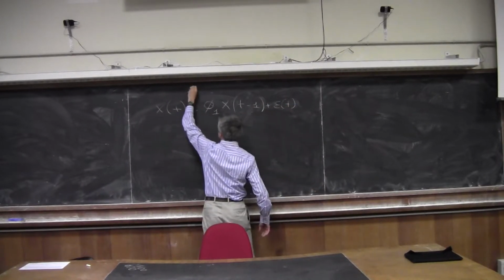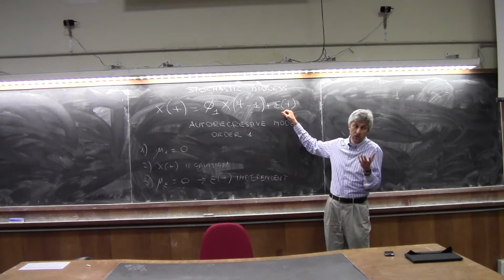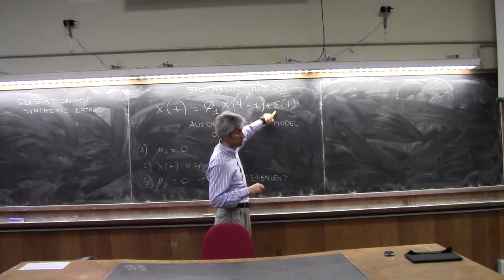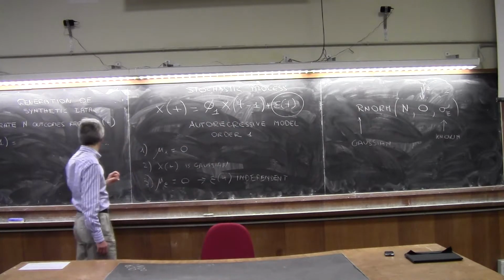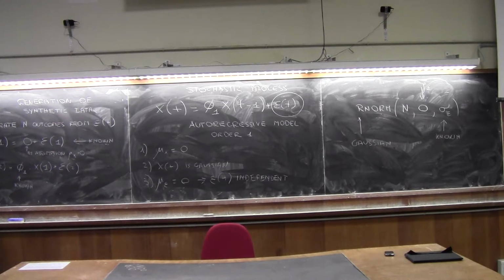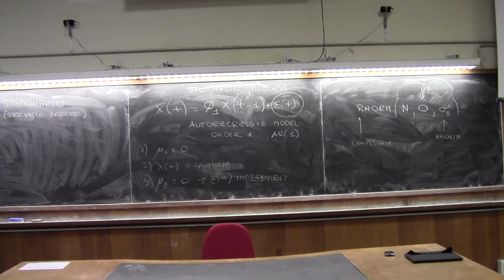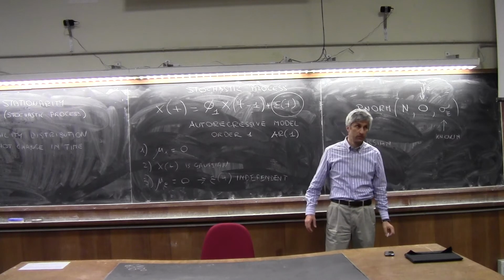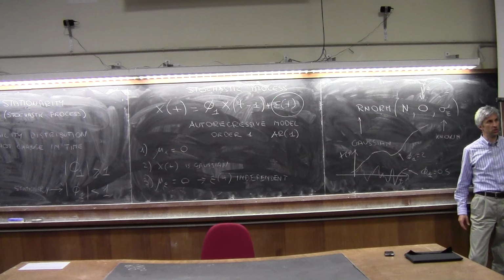Advanced Hydrology 3 April 2014 - Part 1